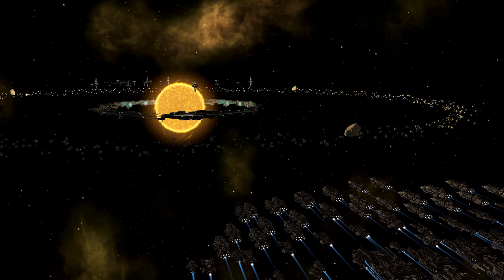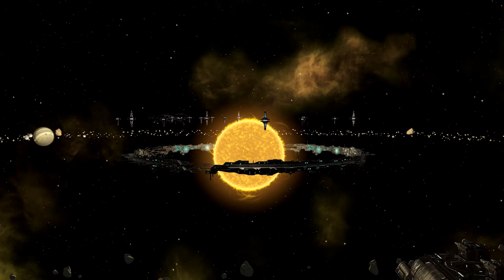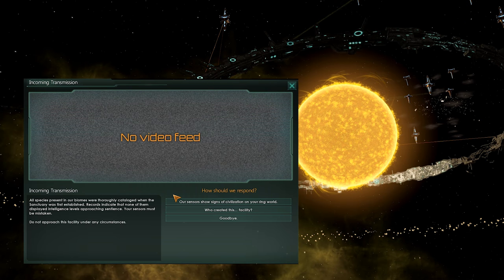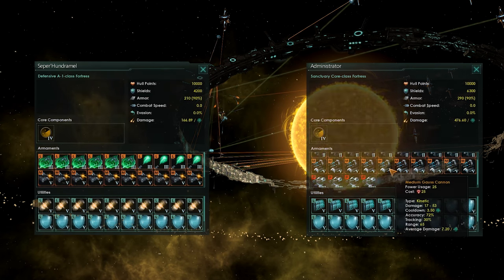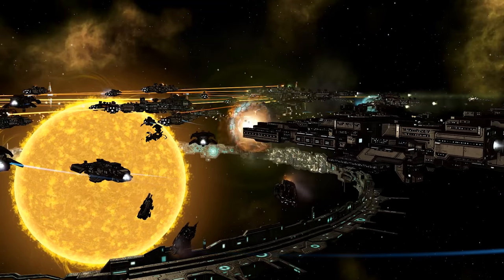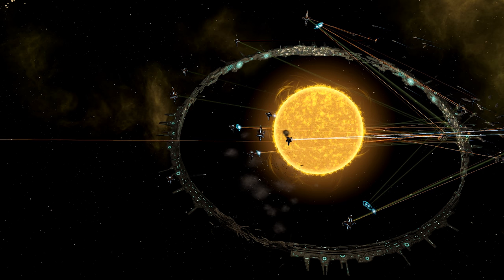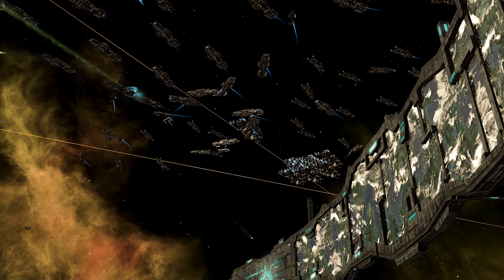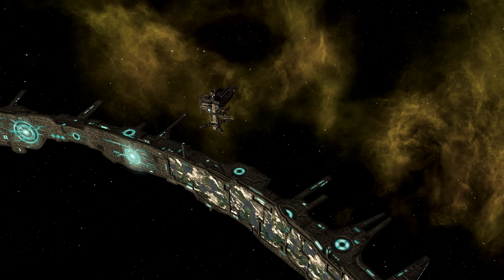Stellaris - Sanctuary Mechanics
The Sanctuary galaxy feature, rare, useful, difficult to crack. Let's have a look at it.